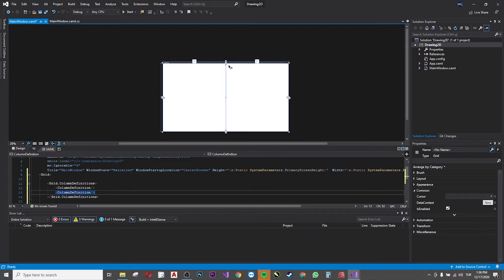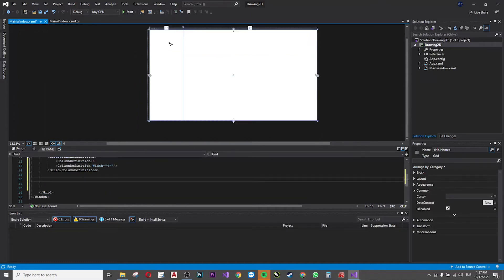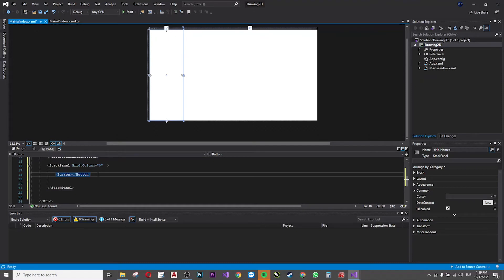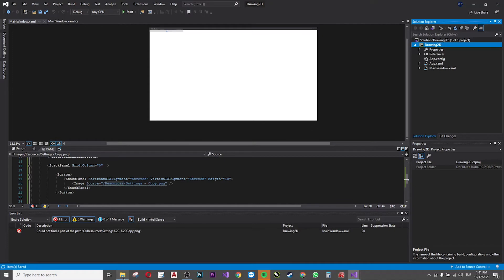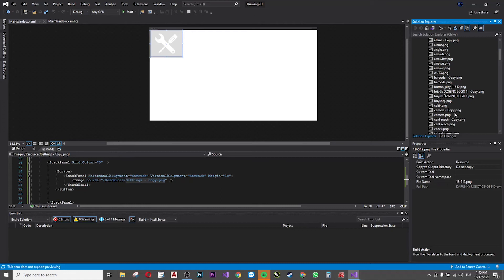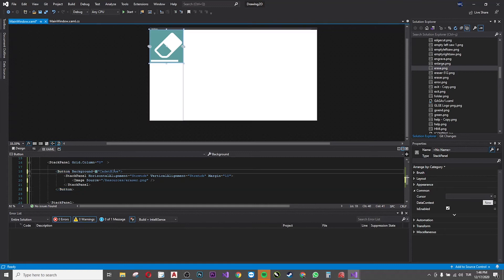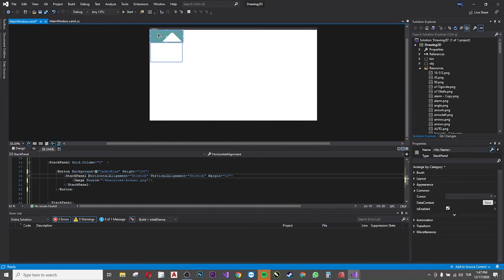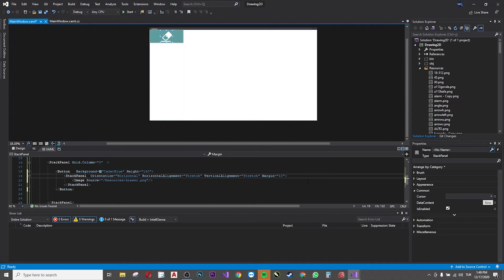C# WPF Button With Image (Icon) Inside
In this tutorial it expains how to create a wpf window with buttons that have image icons inside them.